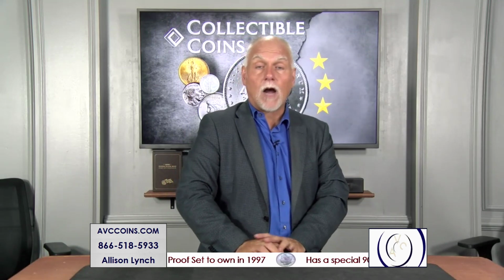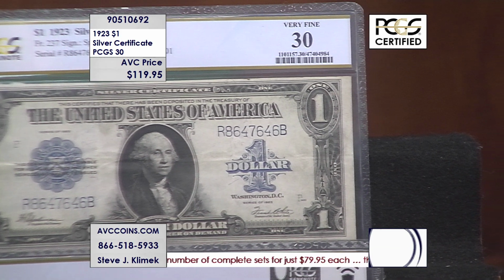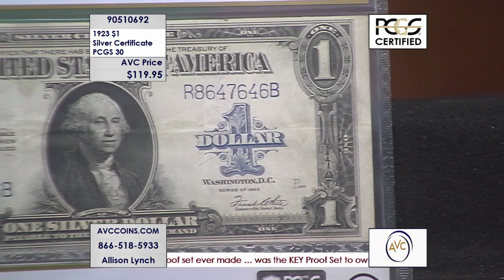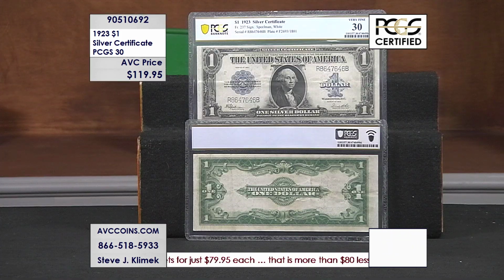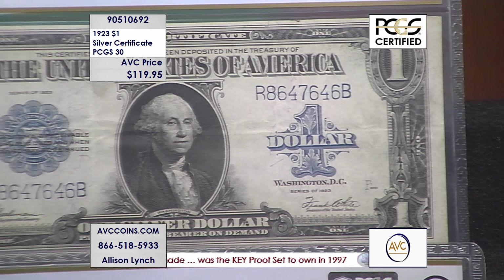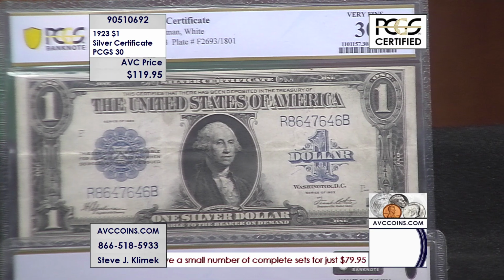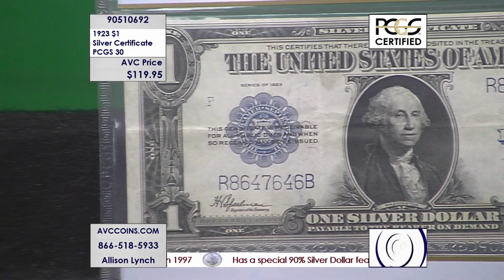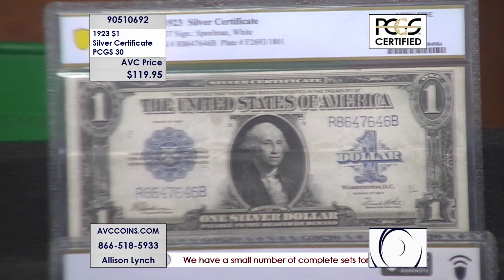1923 $1 Silver Certificate - PCGS 30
1923 $1 Silver Certificate - PCGS 30